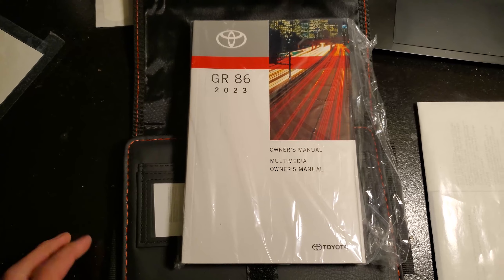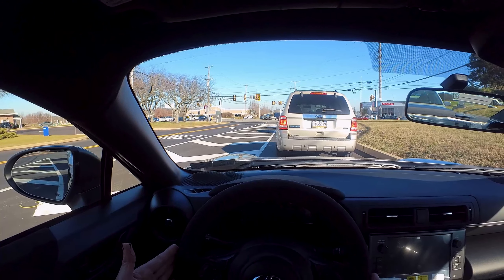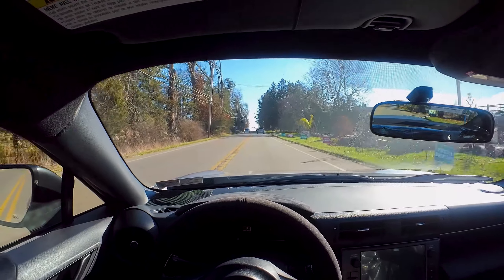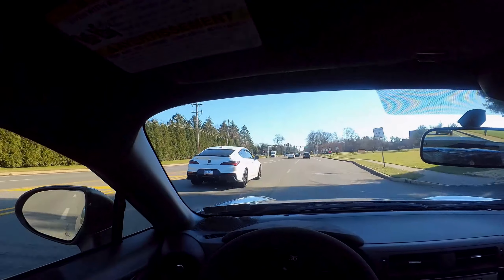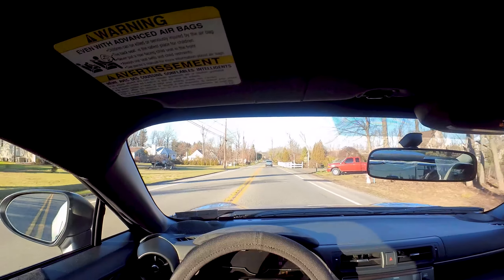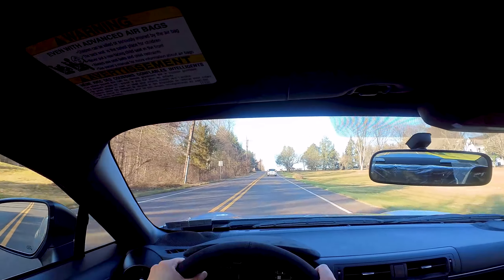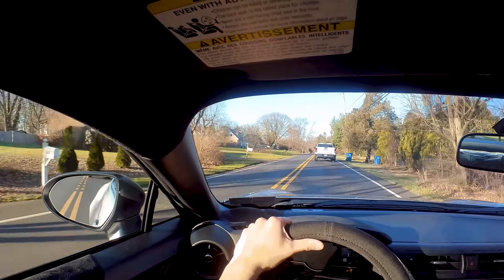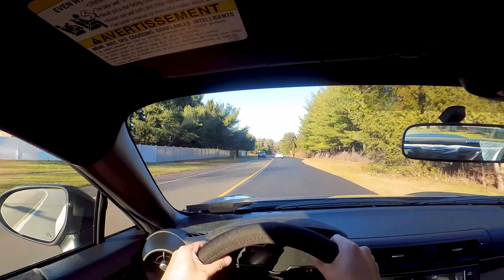My Thoughts After Two Weeks Of Ownership | 2023 Toyota GR86 Premium 6MT | ZN8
ZN8

It's been two weeks since I took delivery. So far, I have nothing to complain and my impression of this car is awesome. More to come after engine break-in period is over.

0:00 Snow
0:33 POV drive
4:54 Acura ITS
5:33 Why this car
7:12 Driving impression
11:12 Better Driver
11:50 Outro

Year/Make/Model: 2023 Toyota GR86 Premium 6-Spped Manual
Engine: FA24D Naturally Aspirated Fuel & Direct Injection Boxer
Transmission: 6-Speed Manual
Horsepower: 228 @ 7000 rpm
Torque: 184 lb-ft @ 3700 rpm
Curb Weight: 2,833 lbs